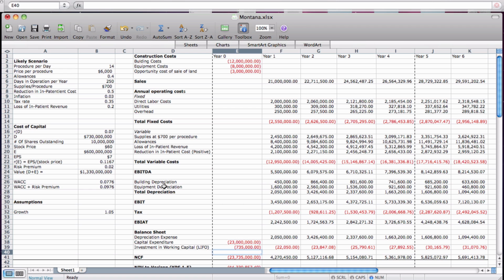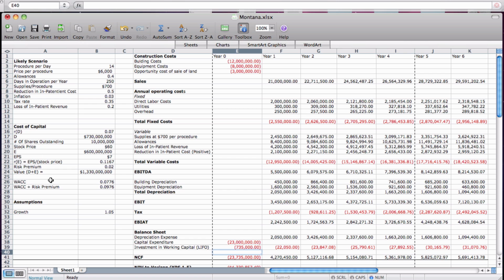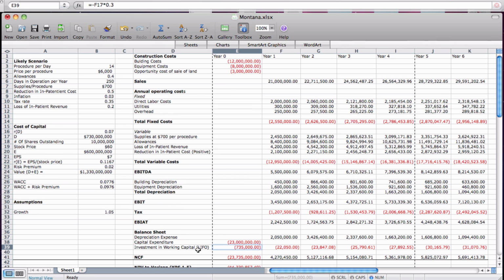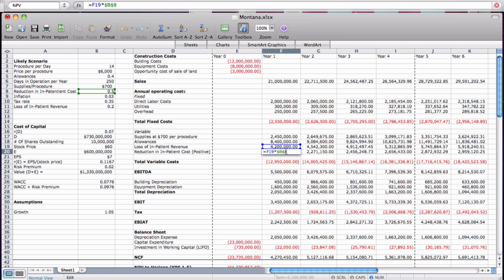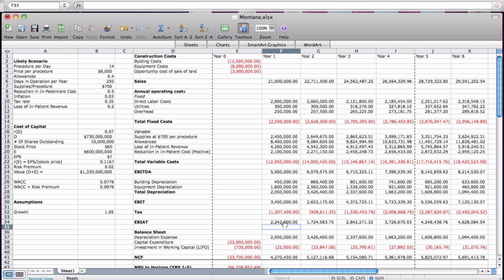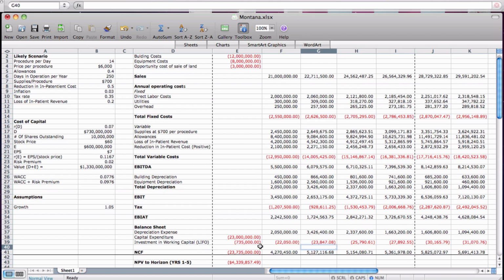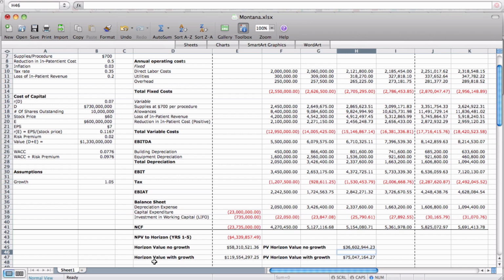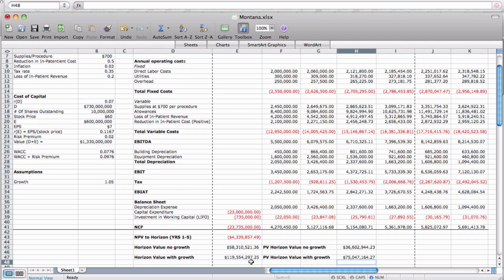Business Valuation Free Cash Flow Method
How to determine the value of a business or project using the free cash flow method.